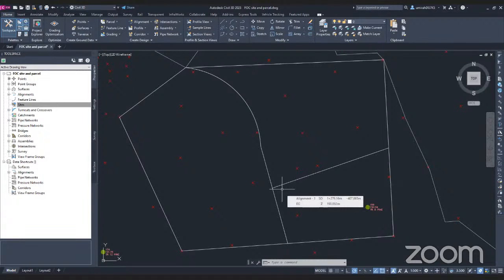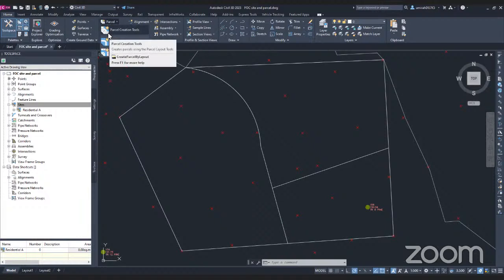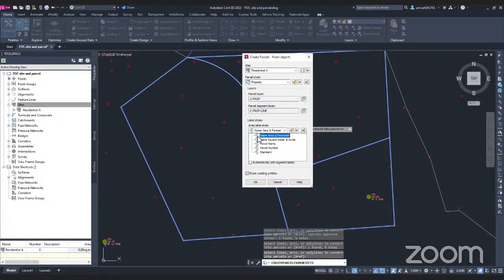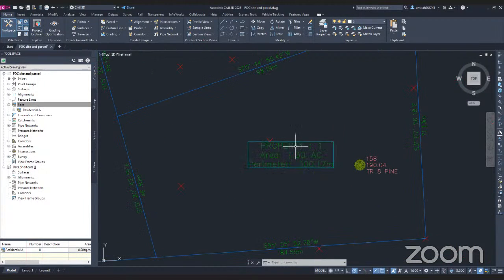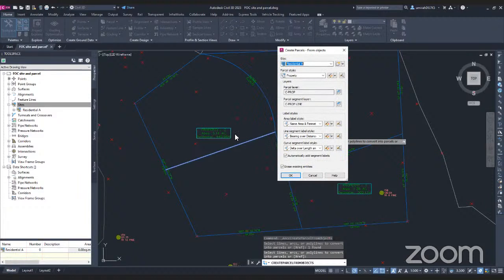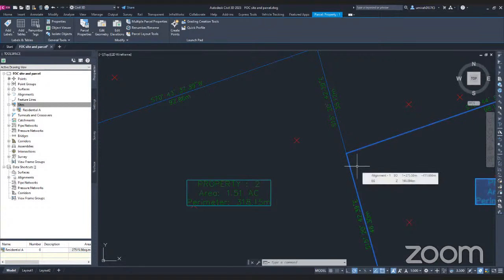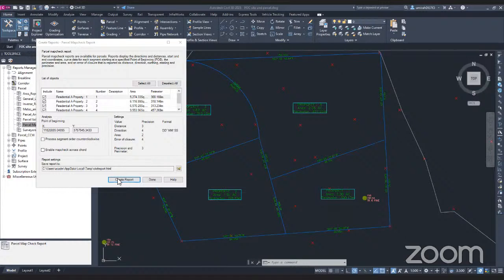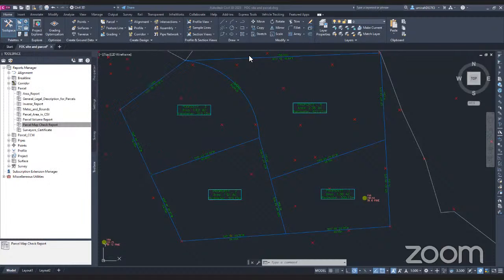Site and Parcel - Lesson 9 of 11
This is one of an 11-lesson of Free Online Course (FOC) designed to help you learn the basics of Autodesk Civil. With each lesson lasting no more than 10 minutes, you can easily fit this course into your busy schedule and learn at your own pace. The course will be conducted live through Zoom meetings and YouTube Live, giving you the opportunity to interact with the instructor and ask questions.

In this Free Online Course, we will be focusing on “Line and Section.” Getting this step right in the CAD design process is imperative.